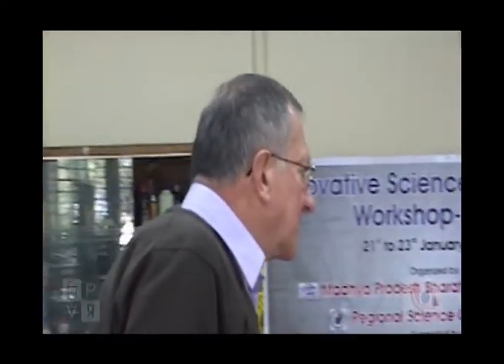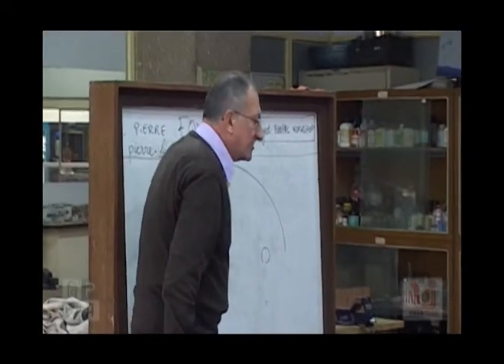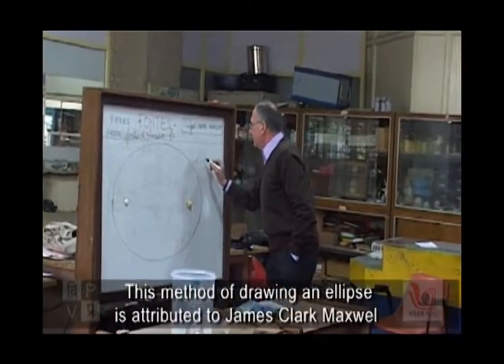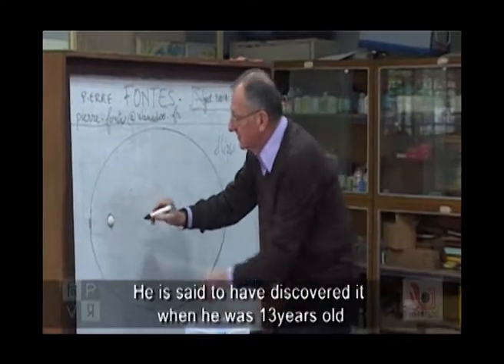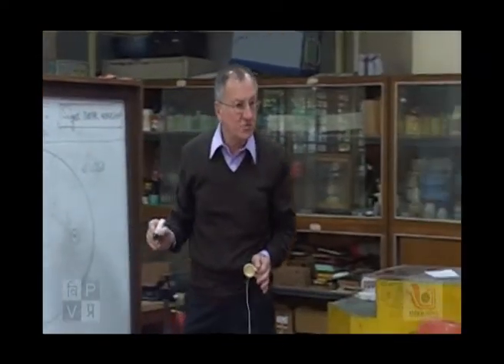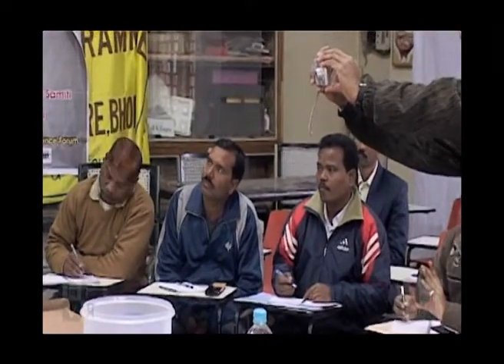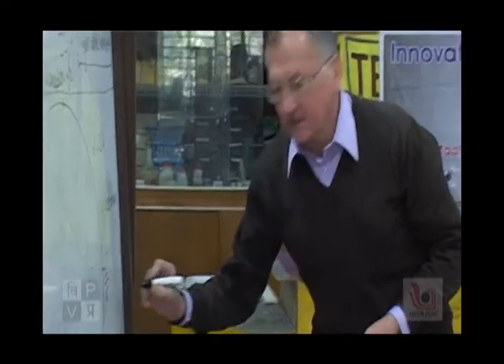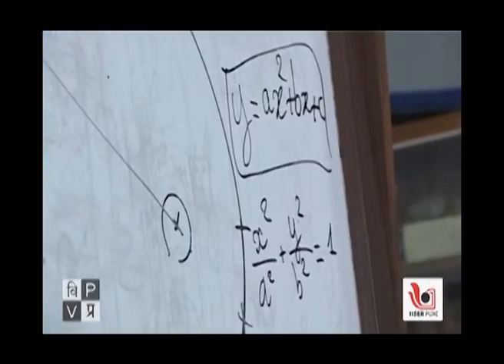Vigyan Prasar's Low Cost Physics Experiments ~ Drawing an Ellipse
Vignan Prasar & IISER, Pune present Prof Pierre Fontes who through kitchen, toys and day to day materials deconstructs the aura of science for school teachers.

Here is a short clip on drawing an ellipse.